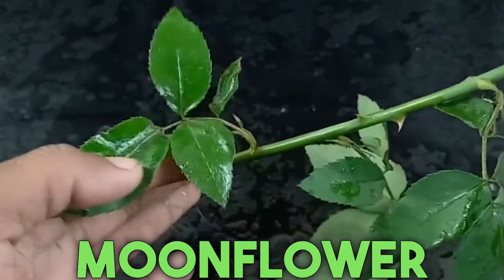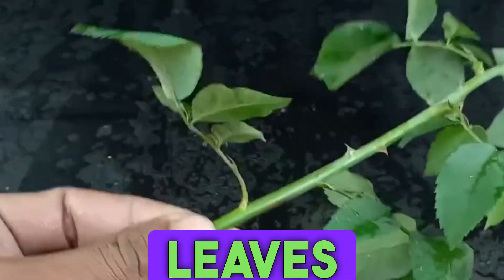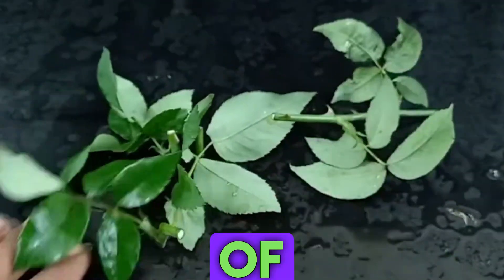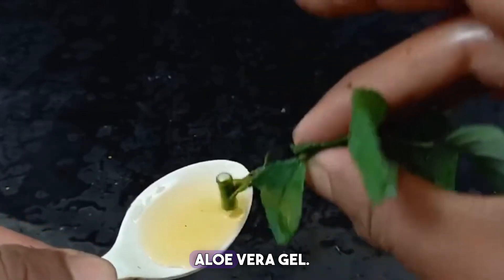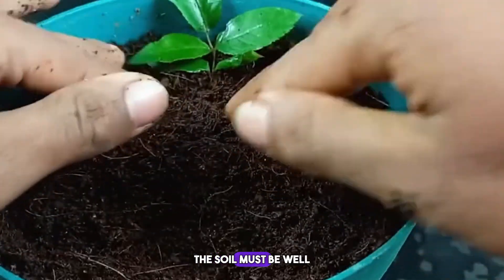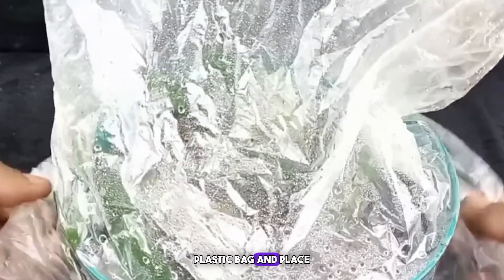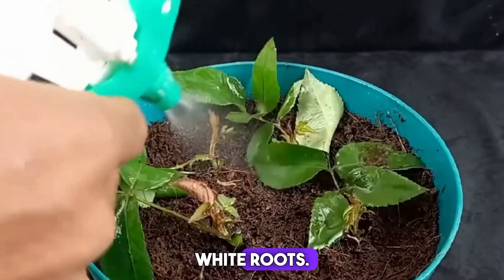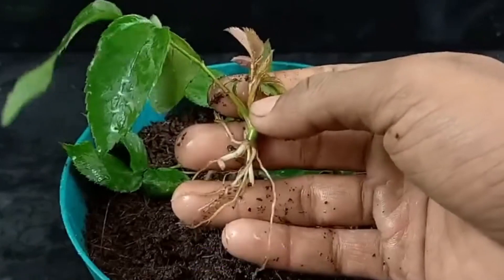Use honey to cut rose flower branches, which will take root quickly and have a high survival rate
Get Gardening Gadget and Tools At:
U.S Customer
Worldwide Customer